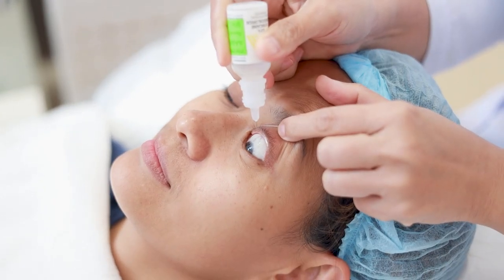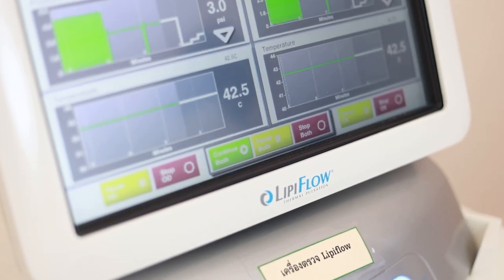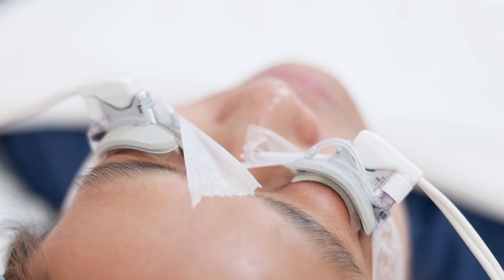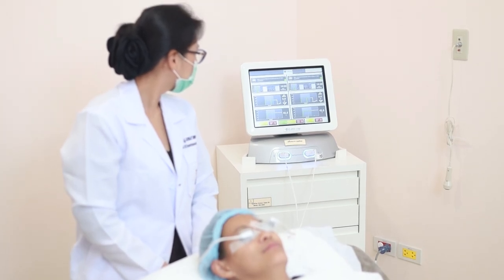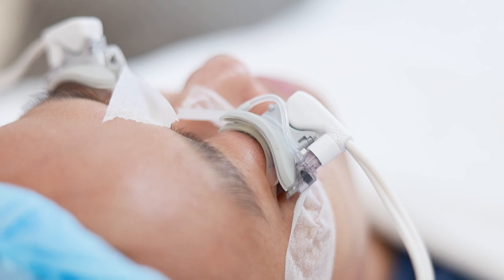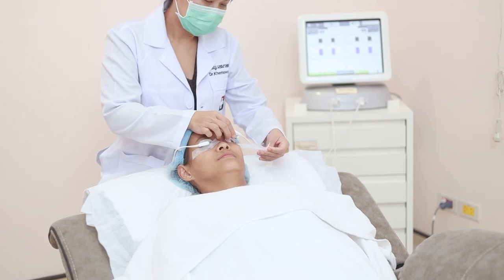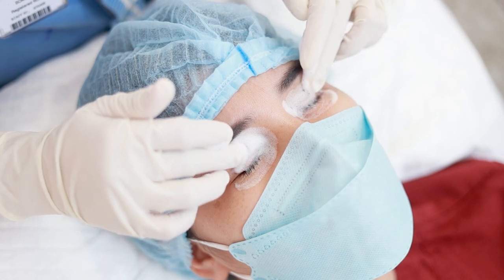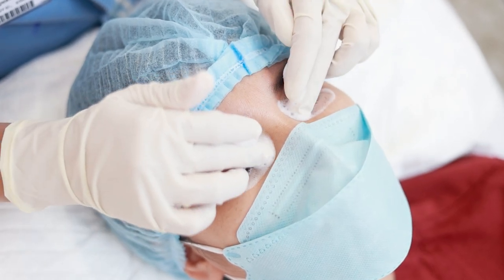How to release the blocking of Meibomian gland?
Unlocking Relief: Learn How to Unblock Meibomian Glands for Effective Dry Eye Treatment! 🌟 Struggling with dry, uncomfortable eyes? Discover the secrets to releasing Meibomian gland blockages with our expert guide. Explore proven techniques, including innovative treatments like LipiFlow, to address Meibomian Gland Dysfunction (MGD) and enhance your dry eye management.
Join us as we delve into the world of eyelid spa treatments and effective solutions for promoting tear film health. Say goodbye to dry eyes and hello to lasting comfort!

Further information or booking...
Eye Center, 2nd floor.
💬 Inbox m.me/phukethospital
💬 Line Official Account @phuketeyecenter
📞 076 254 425, 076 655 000 ext. 2019